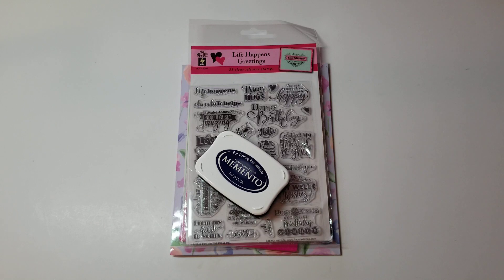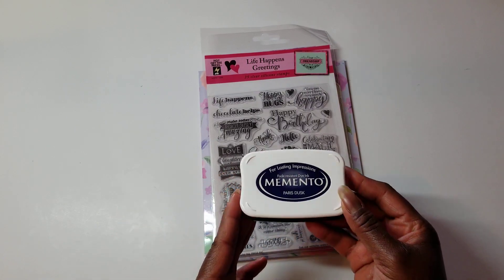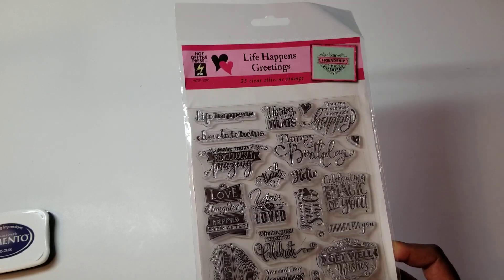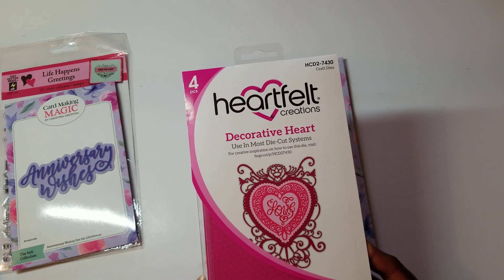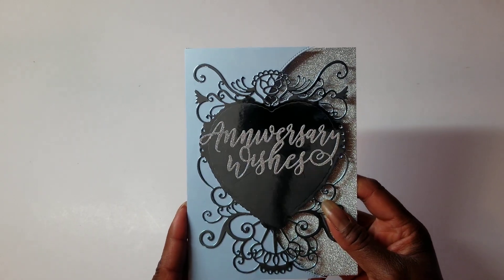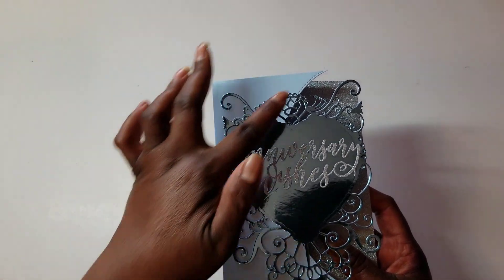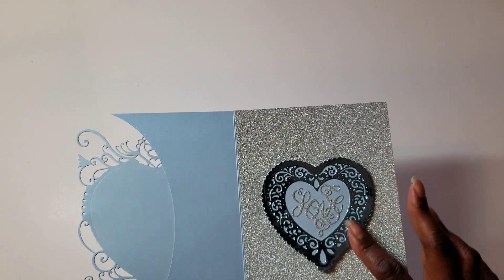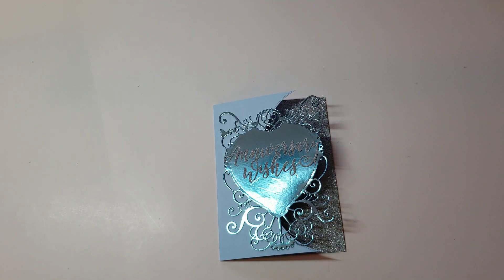Crack the Vault Collab 2024 - April: Anniversary Card